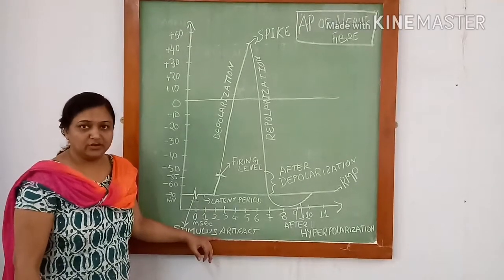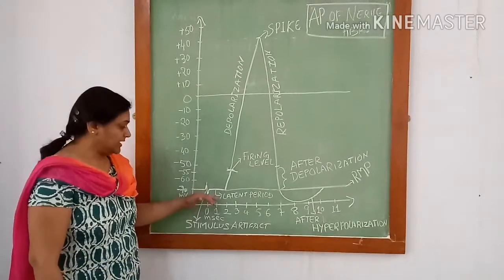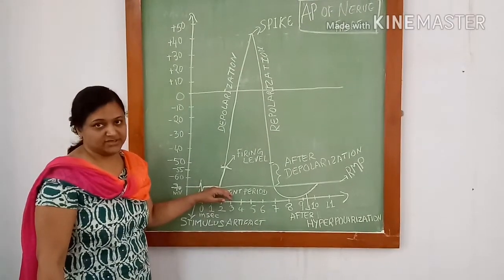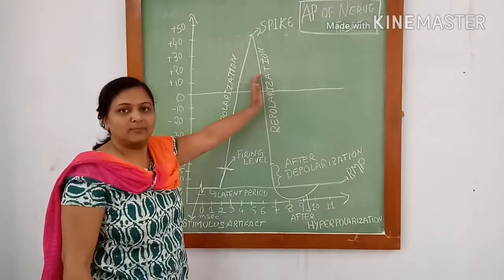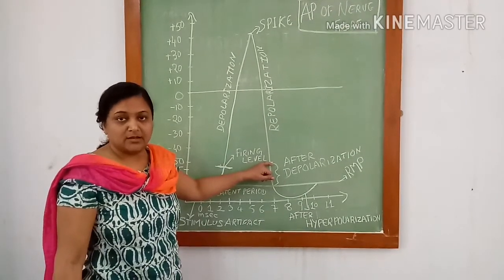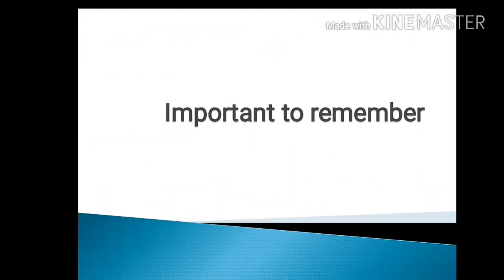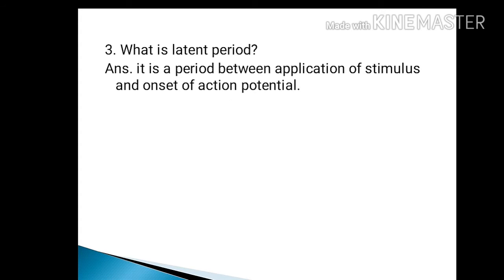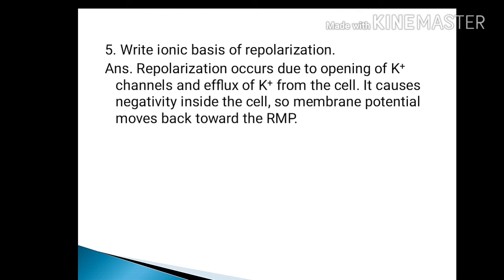Action potential in nerve fibre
Description of action potential of nerve fibre